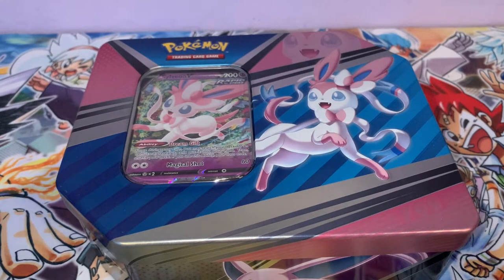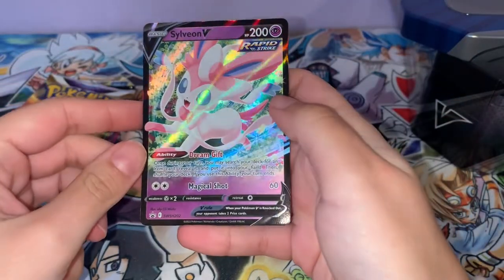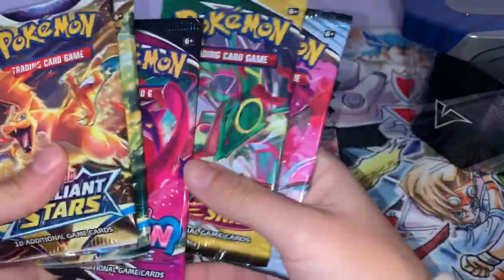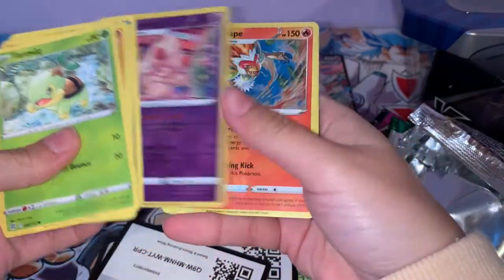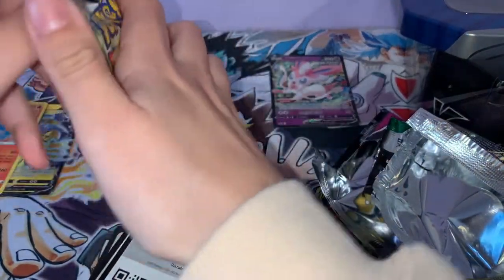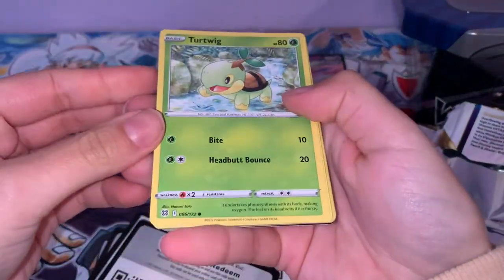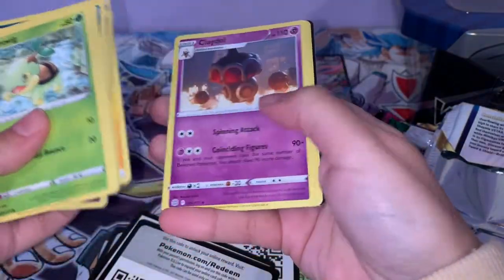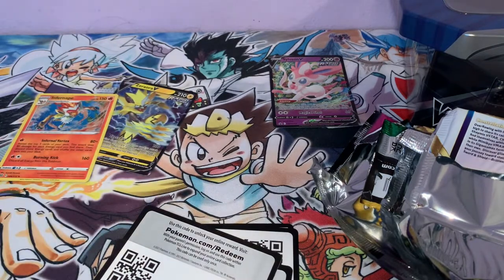Pokemon Sylveon V Tin Opening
Today I open up a Pokemon TCG Sylveon Tin. This marks the end of the eeveelution v tin series. I think Sylveon had the best pulls if I'm remembering correctly.